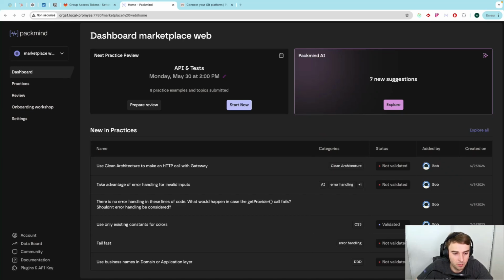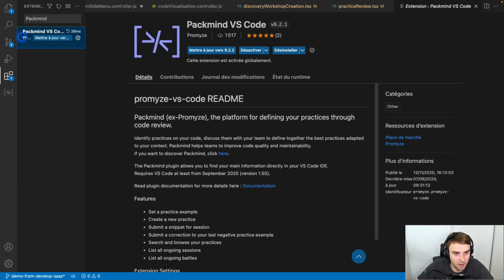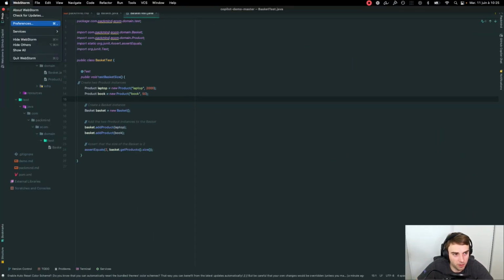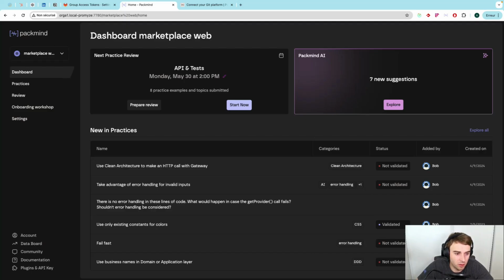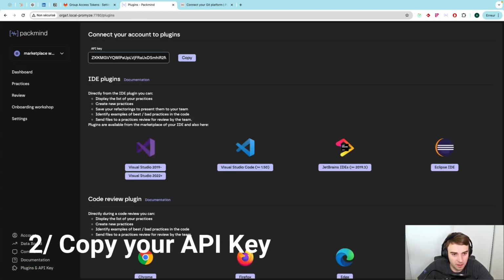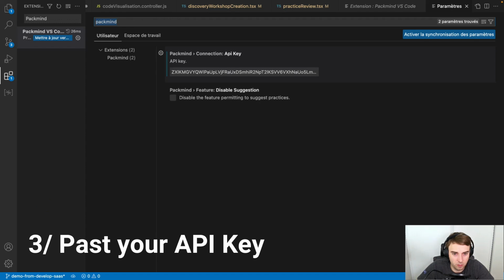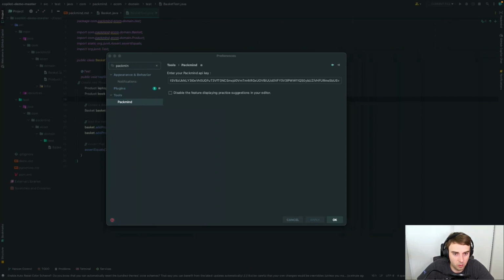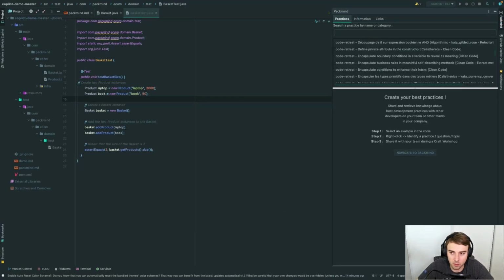Setup Packmind IDE Plugin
In this video we present the 3 steps to configure your Packmind Code Review extension :
- Install the Extension in your Browser (Chrome / Firefox / Edge / Opera)
- Get your API key from Packmind
- Add your API key in Packmind Extention